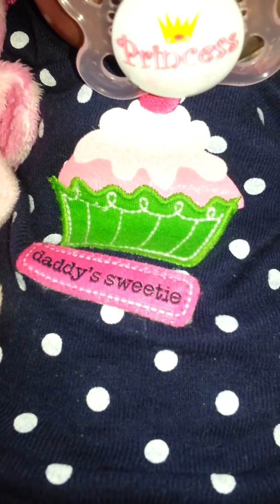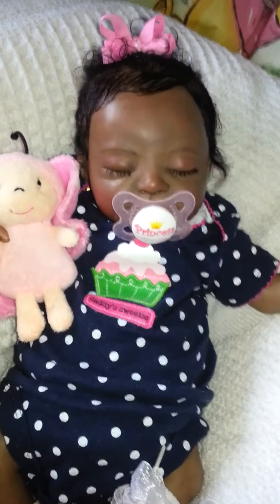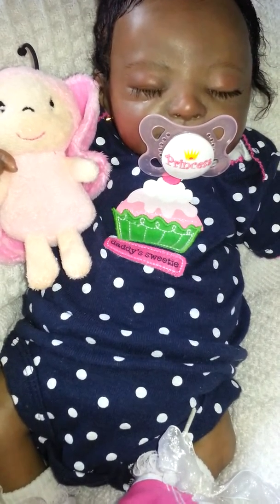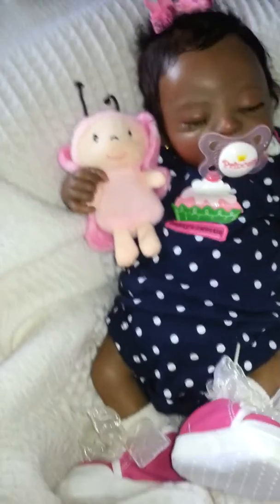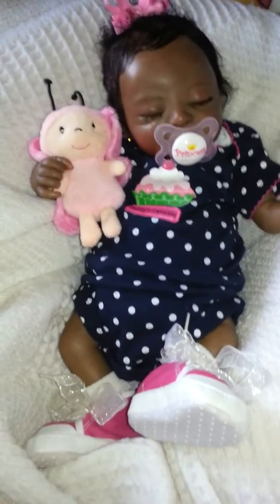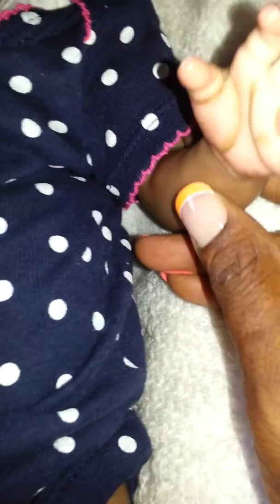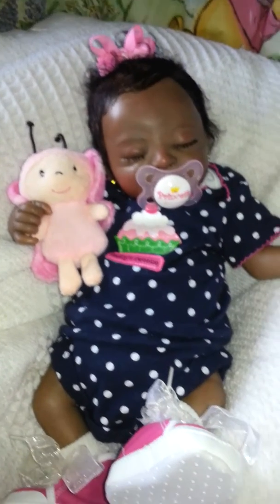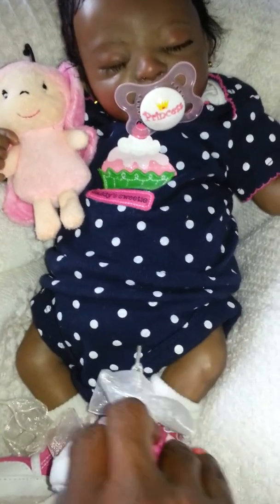♥♥ Reborn Baby Arya Rose 1st ♡.♡.T.D..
Reborn Baby Aria Rose wants to show her first outfit change since being born

Aria is a Micro Preemie Crystal kit by Denise Pratt